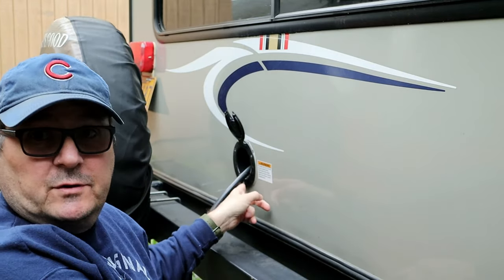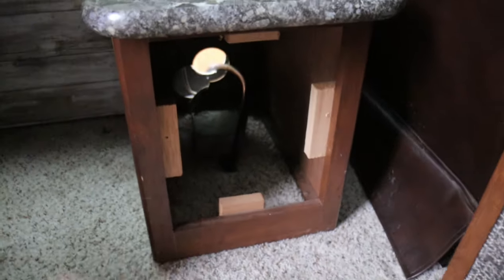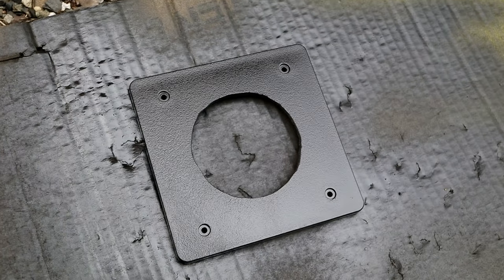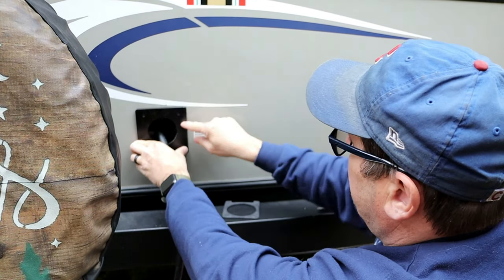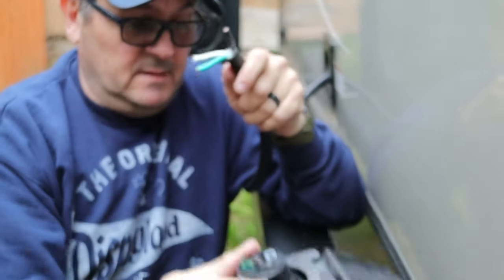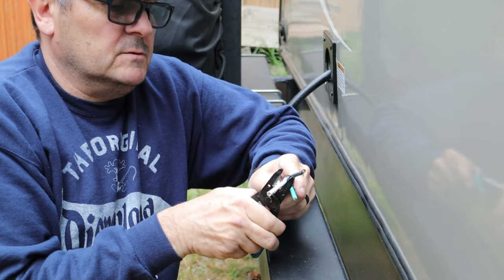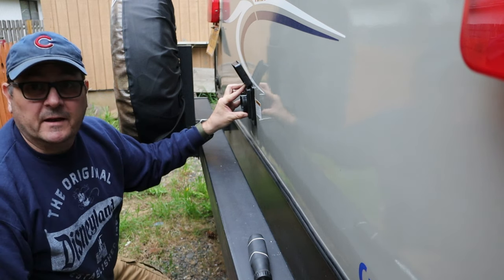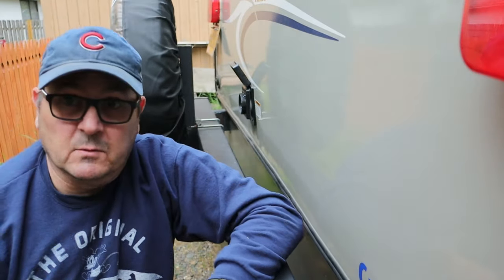RV 30 AMP POWER CORD QUICK CONNECT DIY UPGRADE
ℹ️ WELCOME TO THE HAPPY PLACE DIARIES.. THE CHANNEL THAT HELPS YOU GET THE MOST OUT OF YOUR RV! In this video we have another DIY project.  We have been wanting to upgrade our old 30 Amp power cord from a feed in system to a quick connect system.  This will allow us to seal the outer wall and not collect debris when we store our 30 AMP POWER CORD.  Follow us as we do a RV 30 AMP POWER CORD QUICK CONNECT DIY UPGRADE.  A pretty simple project, but we did have to  add a modification to ensure a good seal and easy mounting option.
Electric plate used in the video
ℹ️ NEW TO OUR CHANNEL -

✅ YOUR Happy Place Diaries Swag at our Tee Spring Swag Shop